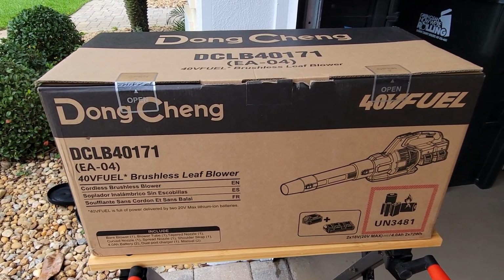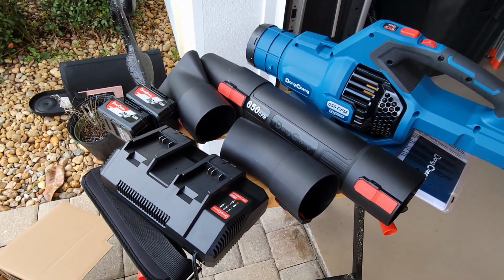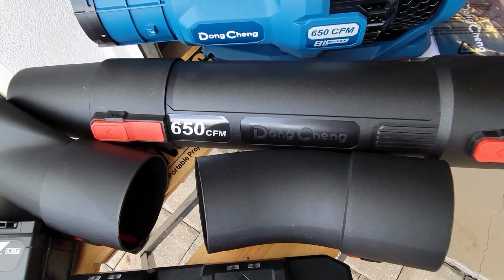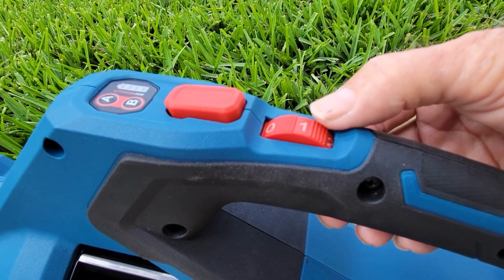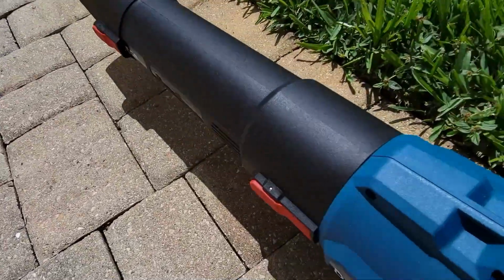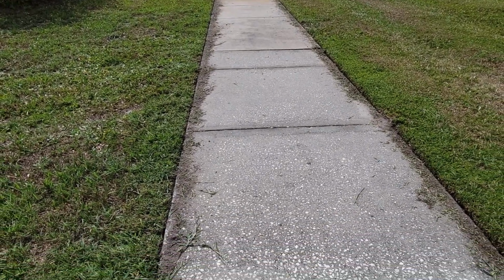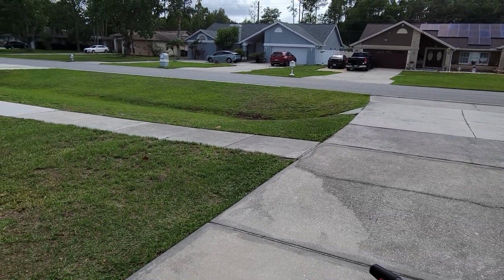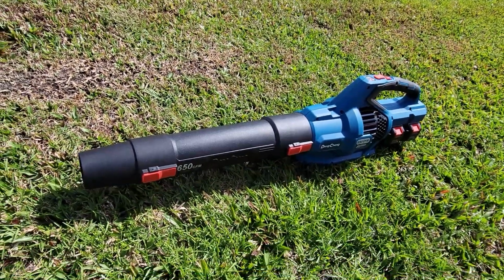STRONG 650 CFM 40 VOLT Leaf Blower from Dong Cheng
You can believe the 650 CFM stated on this 40 Volt leaf blower!